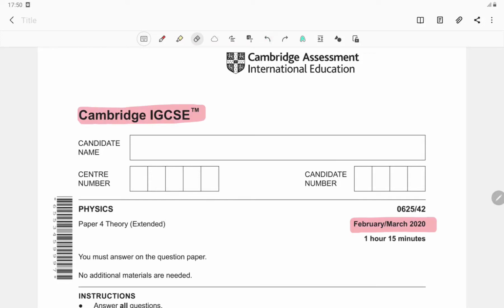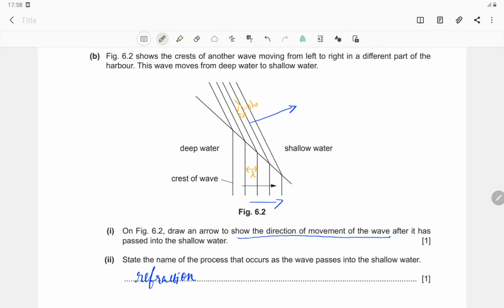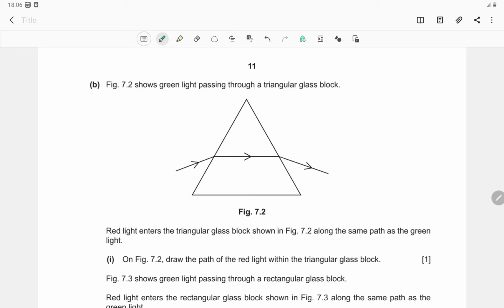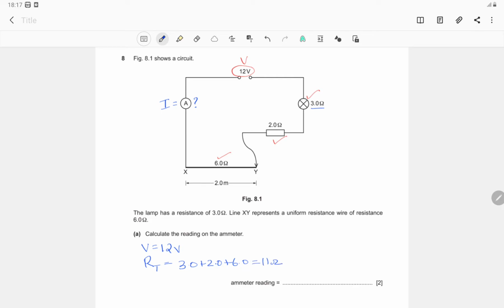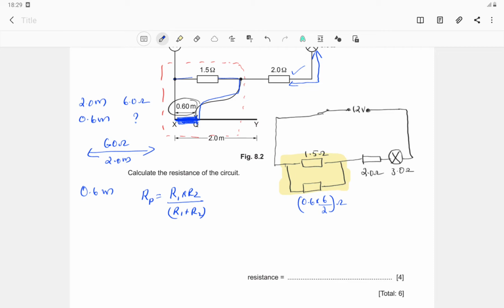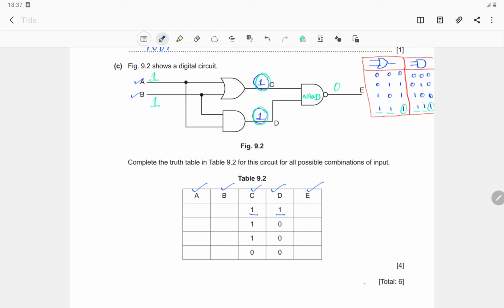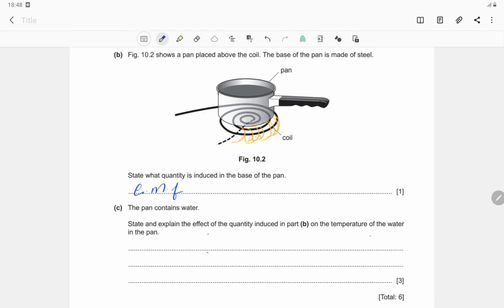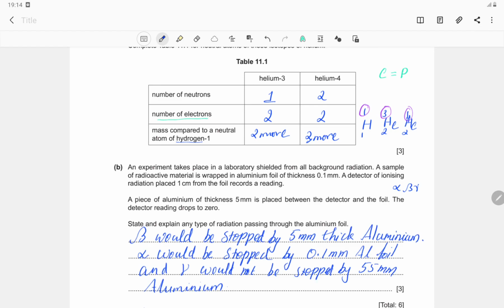0625/42/F/M/20 (Q.6 to 11 solutions) IGCSE 0625 Physics paper 4 0625/42/f/m/20 ms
Questions covered,

6 (a) Fig. 6.1 shows crests of a water wave moving from left to right in a harbour.
(i) On Fig. 6.1, draw three more crests to the right of point A. [2]
(ii) State the name of the wave process that occurs as the wave passes point A.
. [1]
(b) Fig. 6.2 shows the crests of another wave moving from left to right in a different part of the
harbour. This wave moves from deep water to shallow water.
(i) On Fig. 6.2, draw an arrow to show the direction of movement of the wave after it has
passed into the shallow water. [1]
(ii) State the name of the process that occurs as the wave passes into the shallow water.
. [1]
(iii) Complete Table 6.1 to state whether each of the properties of the wave increases,
decreases or stays the same as the wave passes into the shallow water.

7 (iii) Complete Table 6.1 to state whether each of the properties of the wave increases,

(b) Fig. 7.2 shows green light passing through a triangular glass block.
Fig. 7.2
Red light enters the triangular glass block shown in Fig. 7.2 along the same path as the green
light.
(i) On Fig. 7.2, draw the path of the red light within the triangular glass block. [1]
Fig. 7.3 shows green light passing through a rectangular glass block.
Red light enters the rectangular glass block shown in Fig. 7.3 along the same path as the
green light.
Fig. 7.3
On Fig. 7.3:
(ii) draw the path of the red light within the rectangular glass block [1]
(iii) draw the path of the red light after leaving the rectangular glass block. [1] [Total: 8]

8 Fig. 8.1 shows a circuit.
The lamp has a resistance of 3.0Ω. Line XY represents a uniform resistance wire of resistance
6.0Ω.
(a) Calculate the reading on the ammeter.
ammeter reading = [2]

(b) Fig. 8.2 shows the circuit with a different connection to the resistance wire and an added
resistor. The length XY of the whole resistance wire is 2.0m. The contact is made at Q where
the distance XQ is 0.60m.
Calculate the resistance of the circuit.
resistance = [4] [Total: 6]

(a) State the name of the logic gate with the symbol shown in Fig. 9.1.
Fig. 9.1
. [1]

Complete the truth table in Table 9.2 for this circuit for all possible combinations of input.

10 (a) Fig. 10.1 is a simplified top view of a flat coil. There is an alternating current (a.c.) in the coil.
Fig. 10.1
Describe the magnetic effect of this alternating current.
. [2]
(b) Fig. 10.2 shows a pan placed above the coil. The base of the pan is made of steel.
pan
coil
Fig. 10.2
State what quantity is induced in the base of the pan.
. [1]
State and explain the effect of the quantity induced in part (b) on the temperature of the water
in the pan.
. [3]
[Total: 6]